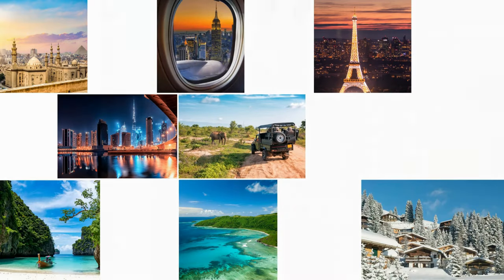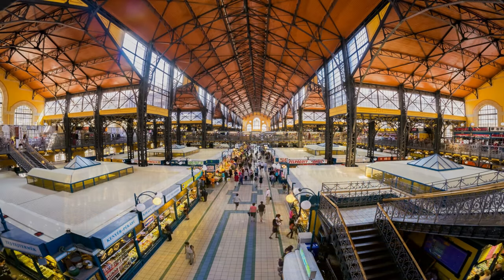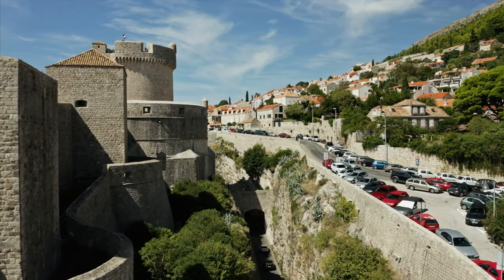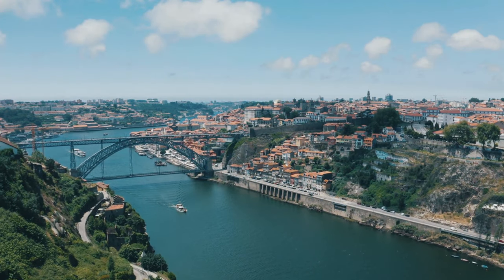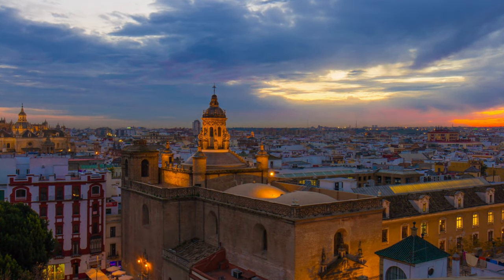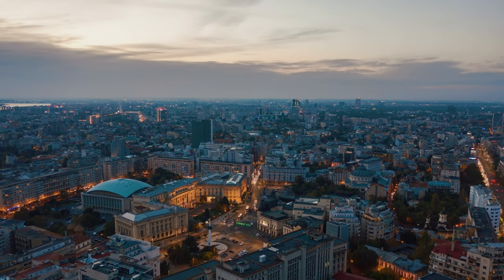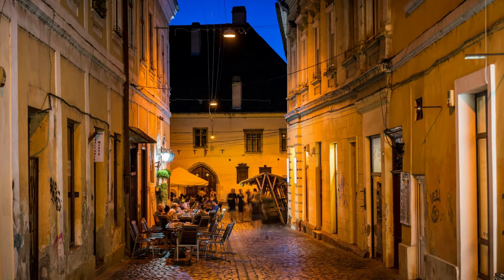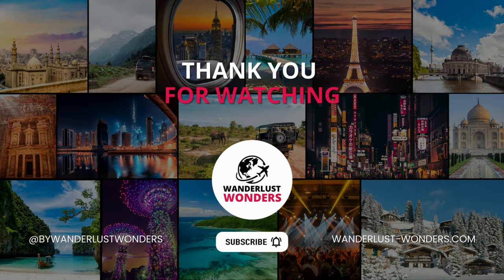20 Affordable Destinations in Europe to Explore Without Breaking the Bank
(Welcome to Travel Trendz! Formerly known as Wanderlust Wonders, we've rebranded to Travel Trendz to bring you even more exciting travel content and experiences. It's a new chapter for us as, so join us as we continue our exploration of the world, seeking out unique destinations and unforgettable moments.)

Dreaming of exploring Europe without breaking the bank? Look no further! 🌍💰 In this video, we unveil 20 best budget destinations in Europe for 2023, where you can experience the charm, culture, and beauty of the continent without emptying your wallet 💼🌟 Join us as we take you on a budget-friendly adventure through vibrant cities, breathtaking landscapes, and hidden gems that offer incredible value for your travel experience 🎒✨ From the enchanting streets of Prague to the sun-soaked beaches of Greece, we've curated a list of the top affordable destinations that offer a perfect blend of affordability and unforgettable experiences 🏰🌞  So get ready to embark on an epic European journey while keeping your wallet happy 🚀💵 Subscribe to our channel for more travel inspiration and content! 📺✈️

Chapters 📖
0:00 - Intro
0:26 - Prague
0:47 - Budapest
1:06 - Krakow
1:21 - Lisbon
1:38 - Dubrovnik
1:59 - Tallinn
2:17 - Thessaloniki
2:34 -  Ljubljana
2:56 - Porto
3:16 - Riga
3:39 - Sofia
4:00 - Seville
4:19 - Belgrade
4:40 - Vilnius
4:48 - Lviv
5:17 - Bucharest
5:40 - Valletta
6:01 - Cluj-Napoca
6:22 - Bratislava
6:46 - Valencia
7:07 - Outro

Please note that all of the content on this channel is protected by copyright.

Wanderlust meets budget-friendly travel in our latest YouTube video! Join us as we unveil 20 incredible and affordable destinations in Europe that will make your dream of exploring the continent a reality without breaking the bank. From the charming streets of Prague to the sun-kissed beaches of Portugal's Algarve region, we've curated a list of high-quality destinations that offer exceptional experiences at an affordable cost. Discover hidden gems in Budapest, indulge in culinary delights in Krakow, or immerse yourself in the rich history of Athens - all while being mindful of your budget. Uncover the best-kept secrets of Europe's cultural capitals, venture off the beaten path to quaint towns, and soak in the stunning natural beauty that the continent has to offer. Whether you're a solo traveler, a couple on a romantic getaway, or a group of friends seeking adventure, this video will be your ultimate guide to exploring Europe without breaking the bank. Get ready to embark on an affordable European adventure filled with incredible memories and unforgettable experiences!